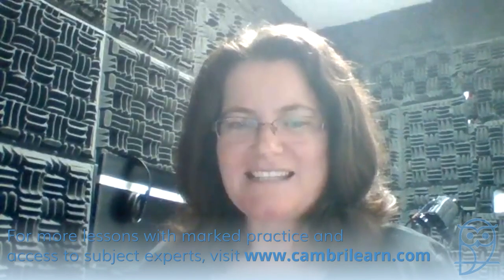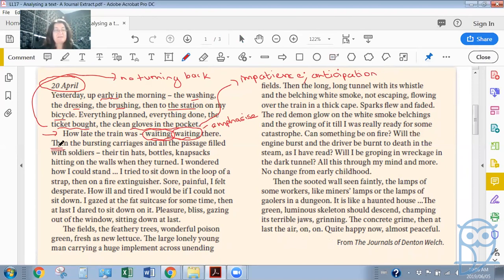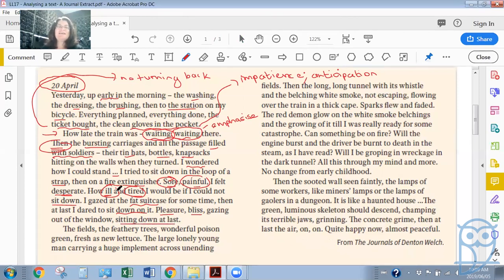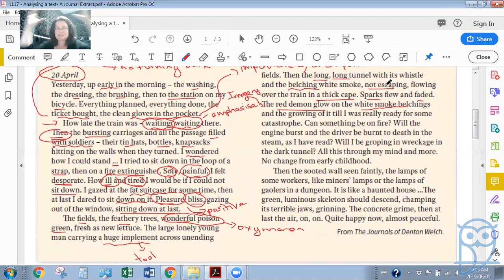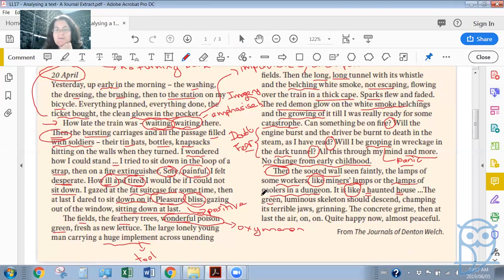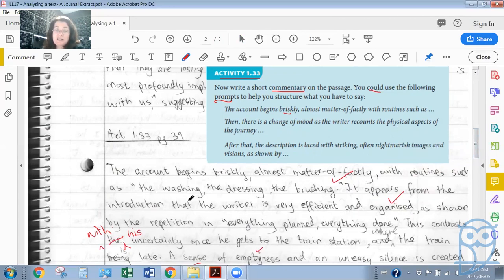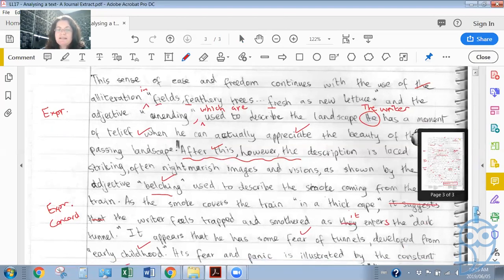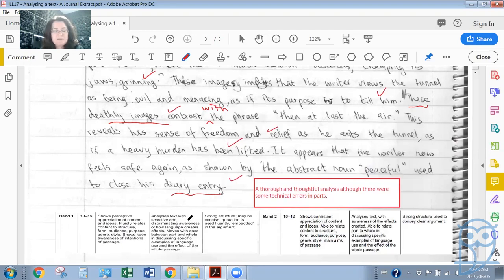Live Lesson: AS English Language - Analysing a text - A Journal Extract